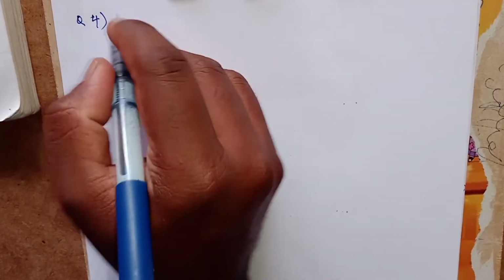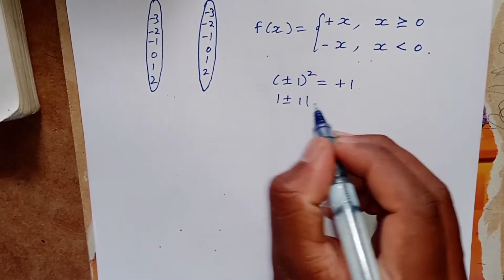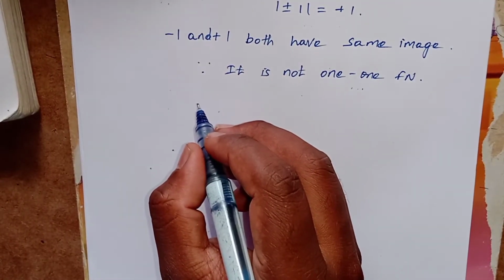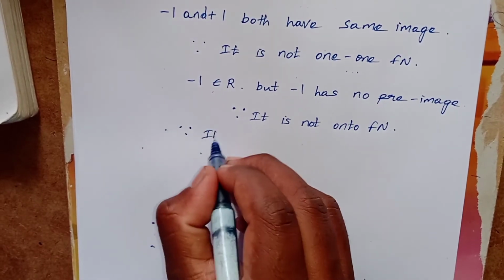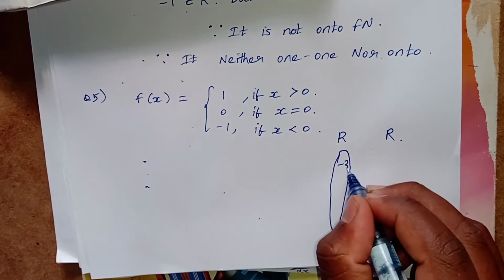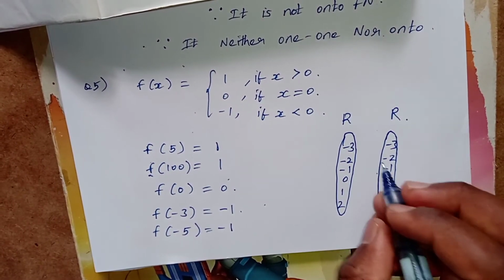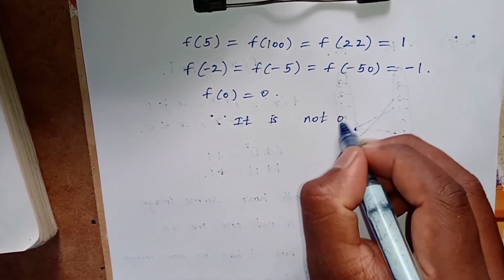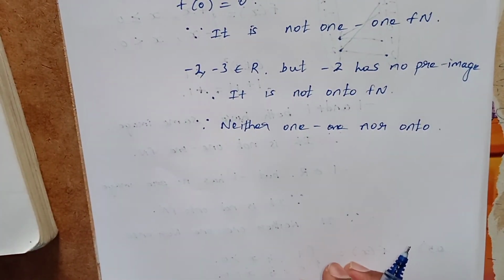NCERT MATHS || CLASS XII || CHAPTER 1 || EXERCISE 1.2 SOLUTION || Q 4 AND 5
NCERT MATHS || CLASS XII || CHAPTER 1 || EXERCISE 1.2 SOLUTION || Q 4 AND 5. Class 12 maths chapter 1 solution. Ncert maths chapter 1 class 12. Ncert class 12 chapter 1 complete solution. Ncert maths chapter explained in a detailed method. Ncert maths class 12 chapter 1 exercise 1.2 solution. Class 12 maths exercise 1.2 question number 4 and 5. What is mean by modulus function. Exercise 1. 2 solution question number 4 and 5. Show that neither one –one function nor onto function. What you mean by one – one and onto function.
Cbse maths class 12 chapter 1 exercise 1.2 question 4
Chapter 1 exercise 1.2  question 4 solution
Q 4 modulus function
How to solve question no 5